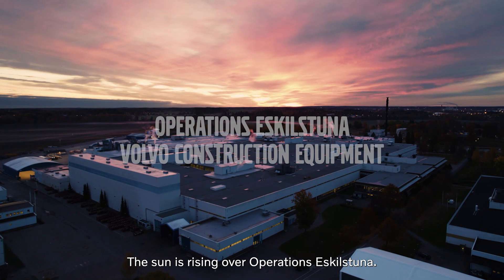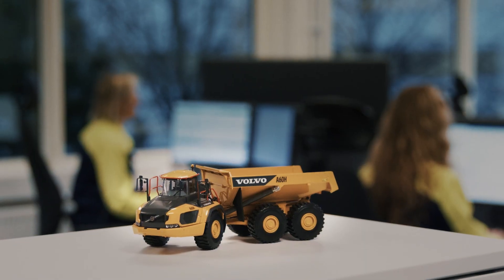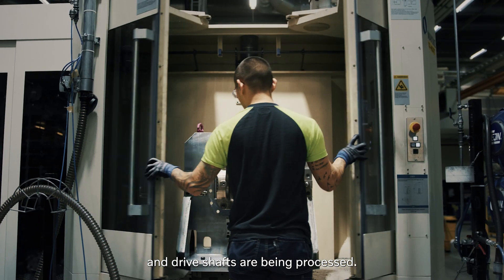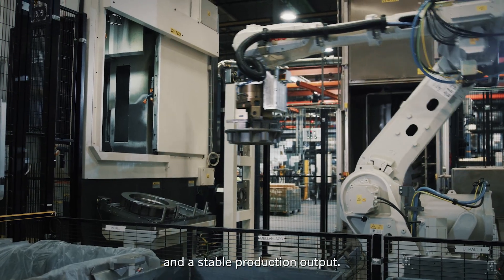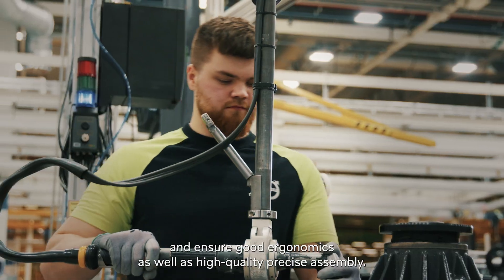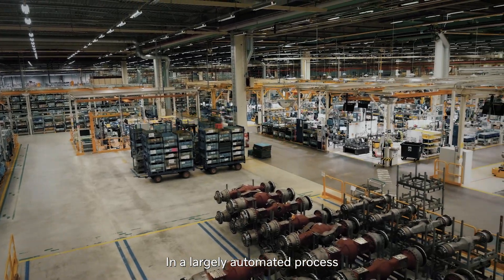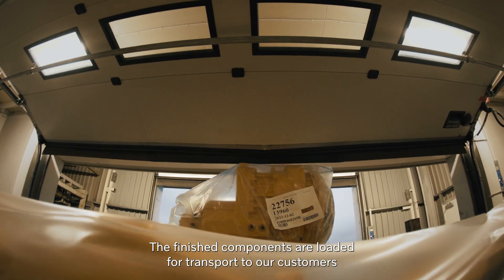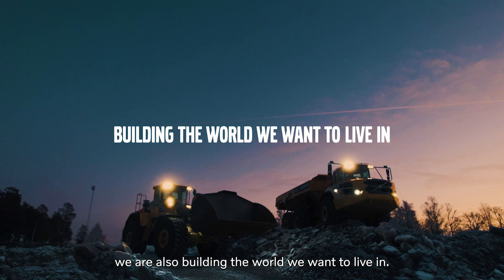Volvo Construction Equipment: Operations Eskilstuna.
Volvo Construction Equipment is among the world's leading manufacturers of articulated haulers, wheel loaders, excavation equipment, road development machines and compact construction equipment. Operations Eskilstuna is a component factory located in Sweden where axles for wheel loaders, trucks and articulated haulers, transmissions for loaders and articulated haulers as well as PTO (power take off) for articulated haulers are manufactured.